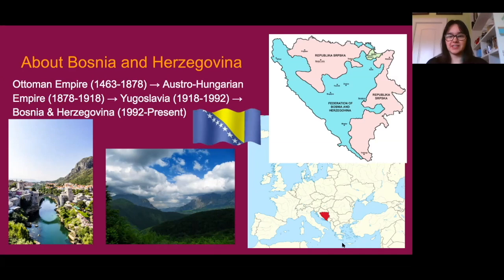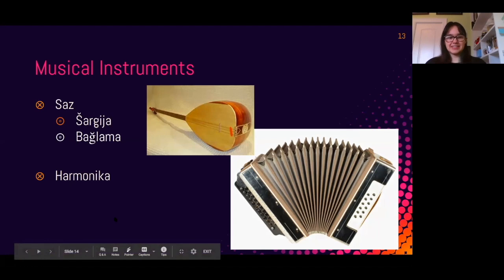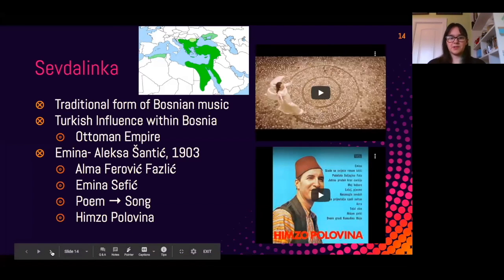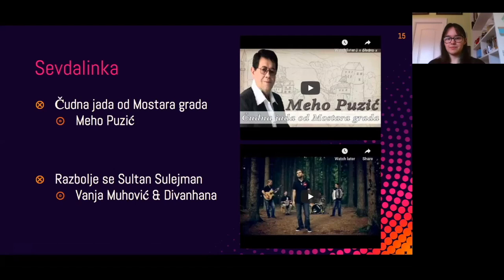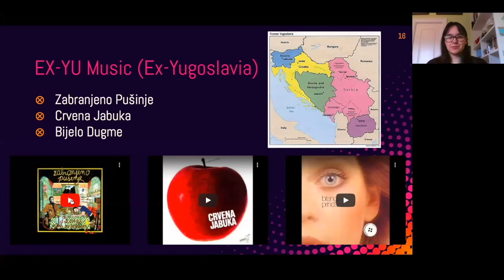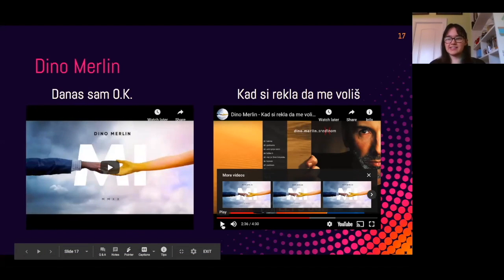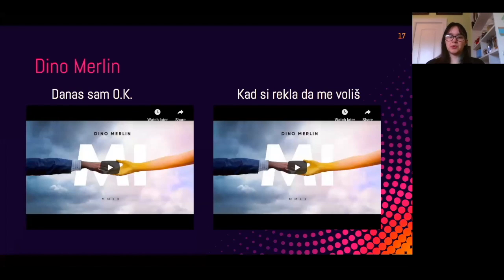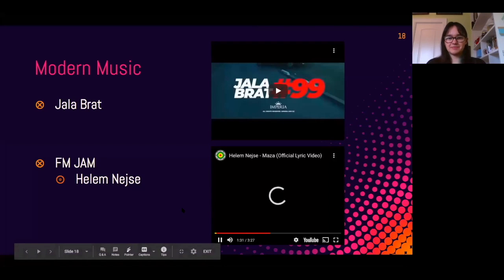Music in Bosnia and Herzegovina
In this video from our Fall 2020 Virtual Cultural Festival, Navigator Emma teaches about music in Bosnia and Herzegovina. We had to cut one music video out of this presentation for copyright reasons.)